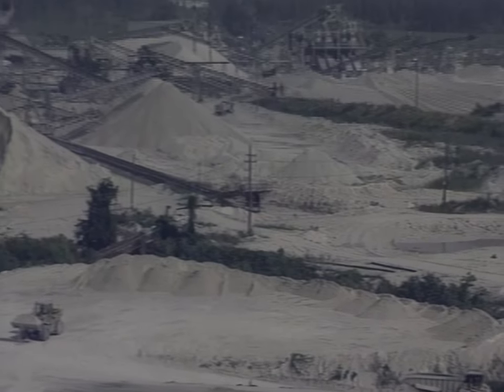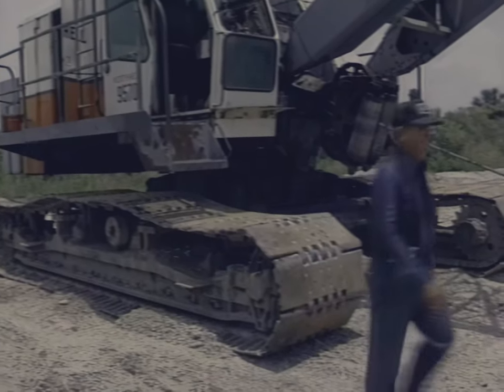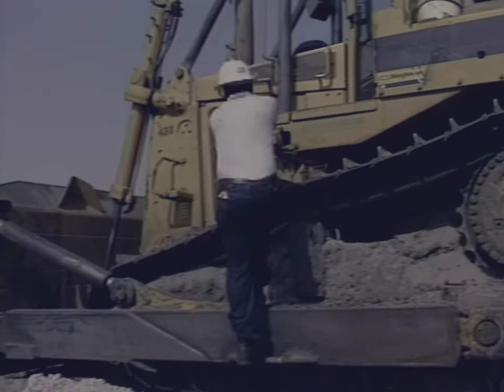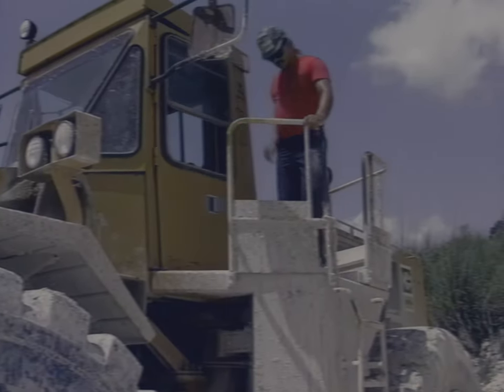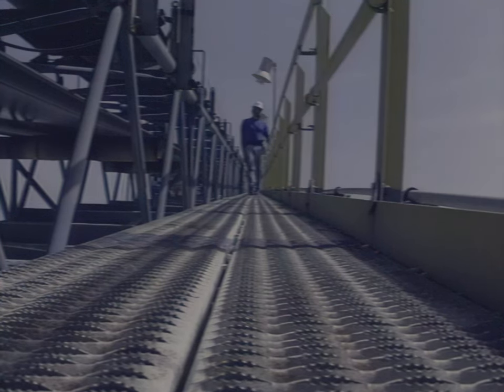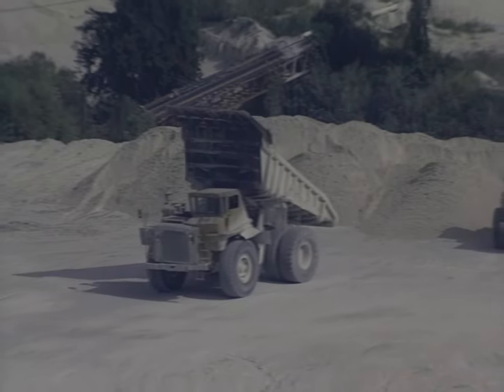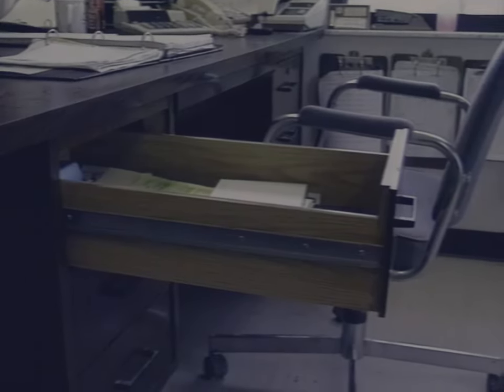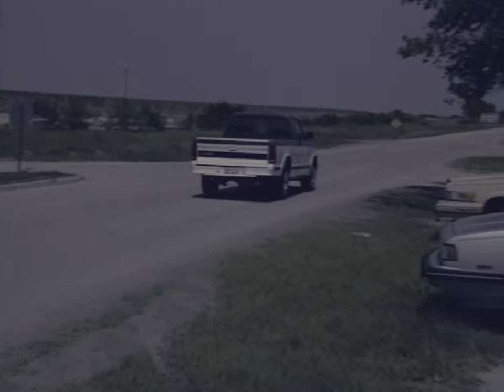1990s Mining Training Video: Slips, Trips, & Falls (4K 60FPS)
Various types of slip/trip/fall accidents are depicted – at surface mines, plants, on dredges, and in offices. This video stresses the importance of workers thinking safety – and being alert, observant, and cautious. Special emphasis is placed on proper climbing procedures (ladders, stairways); good housekeeping (cleaning spills, removing tripping objects); and following company safety rules. Concluding message is that the best way to prevent slip, trip, and fall accidents is through effective safety training, combined with safe work practices. Florida Dept. of Environmental Protection.